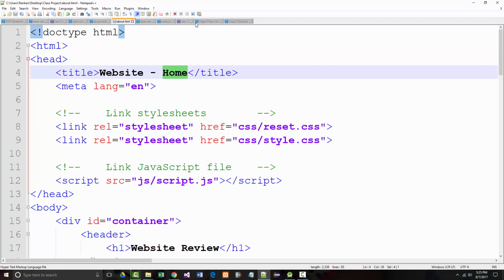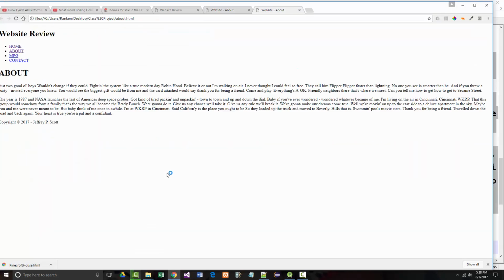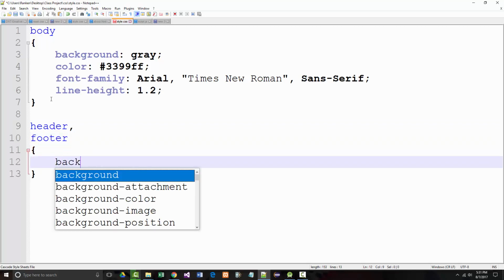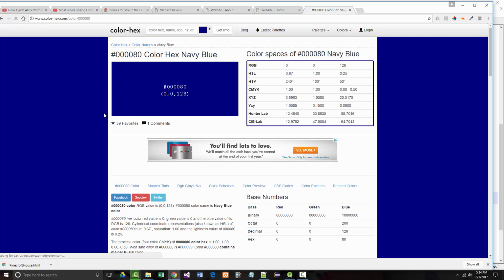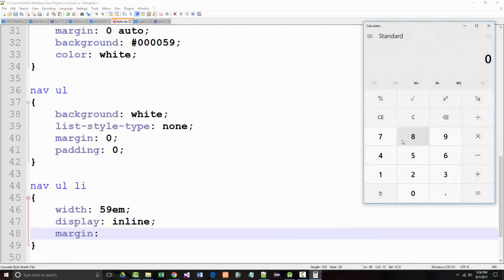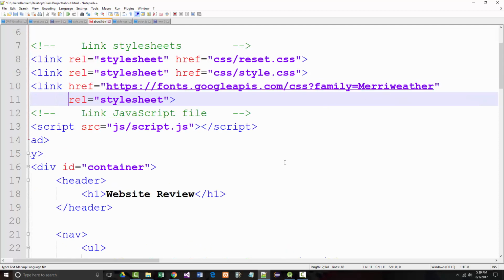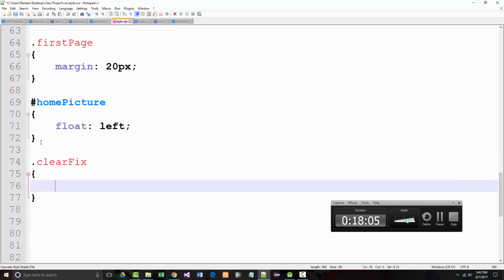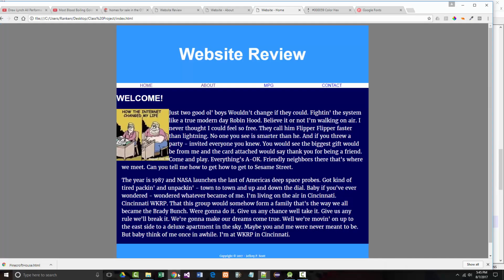Class Website - Part02